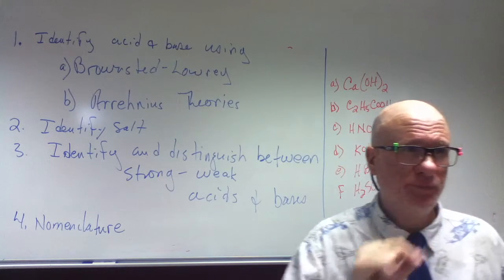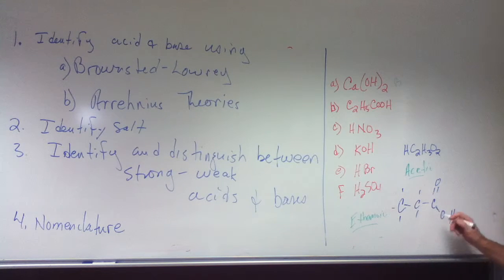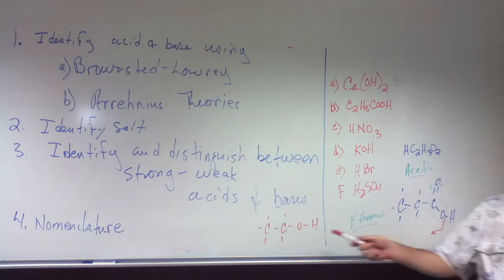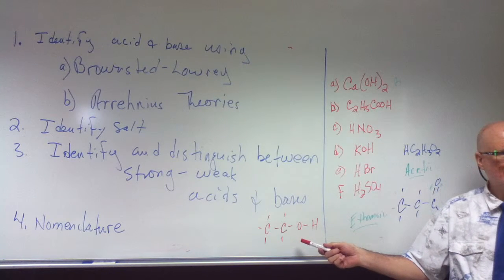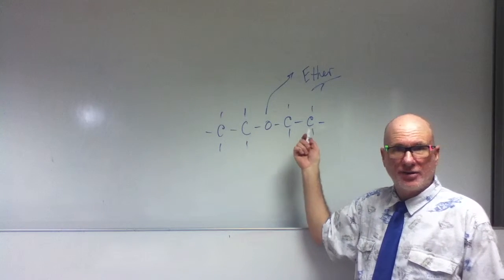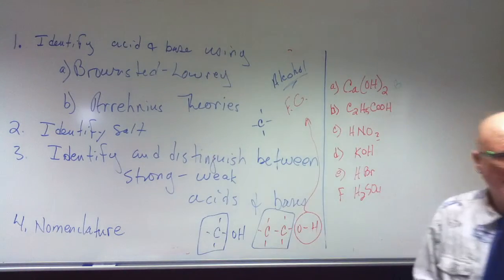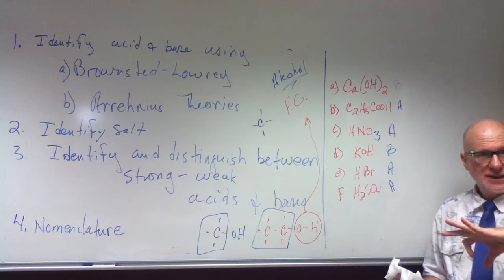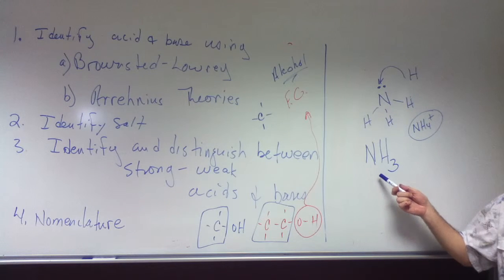Identify Arrhenius Acid and Arrhenius Base